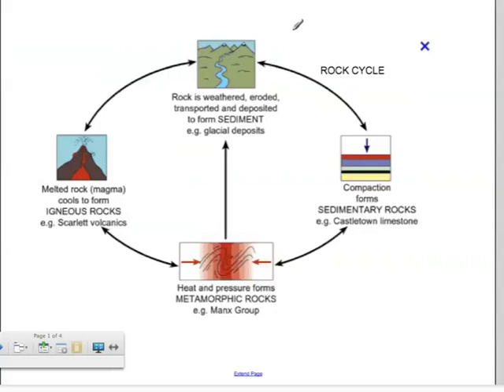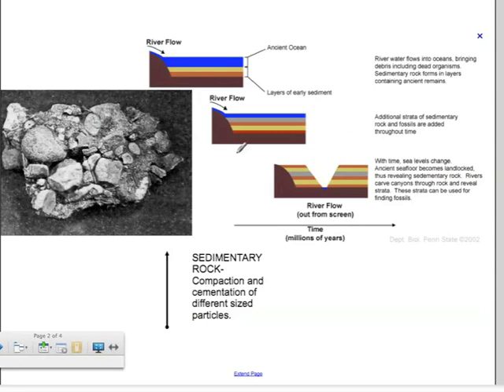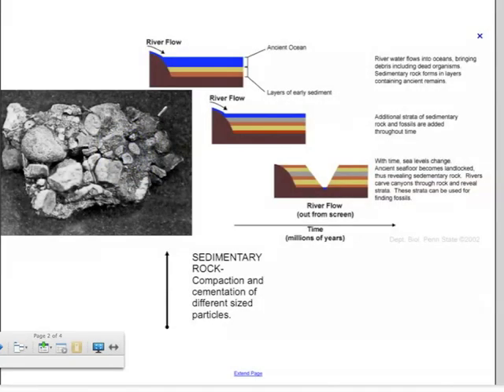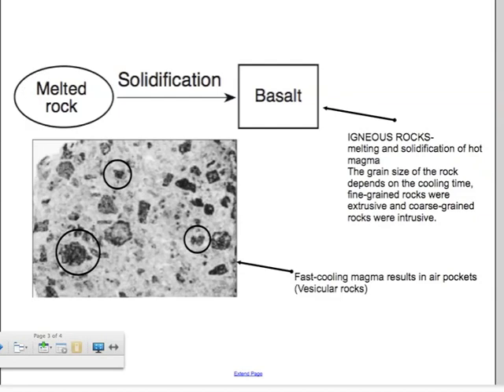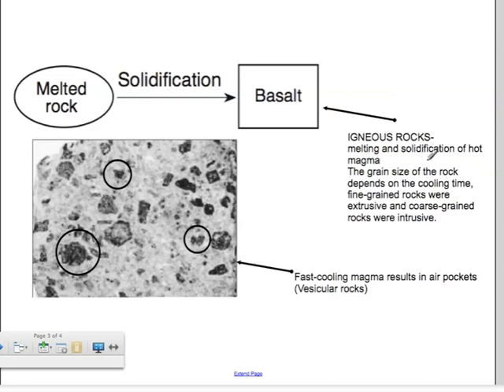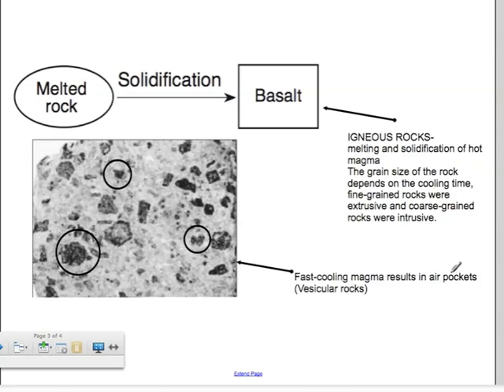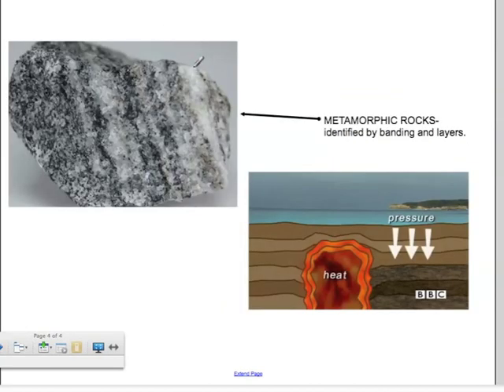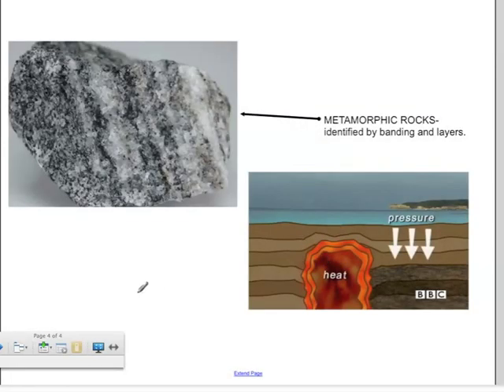alexia explains rock identification